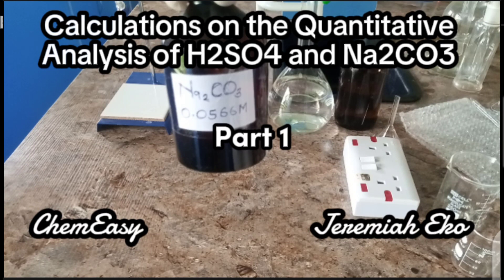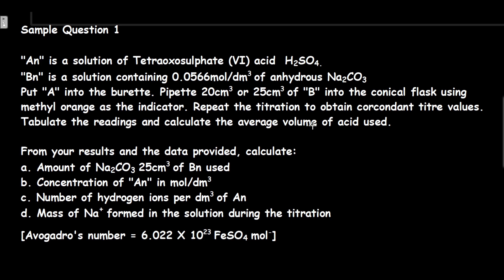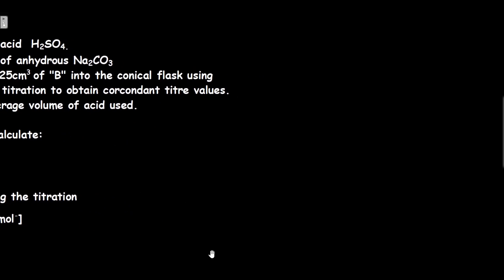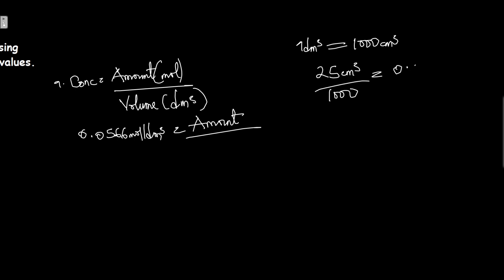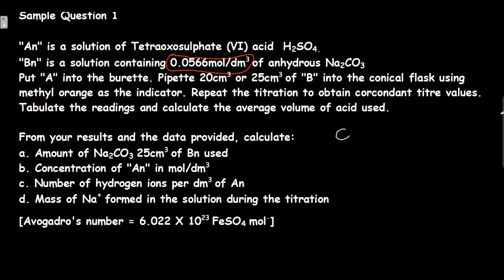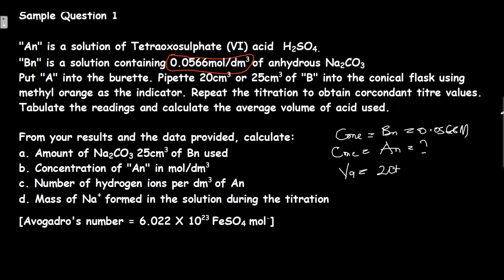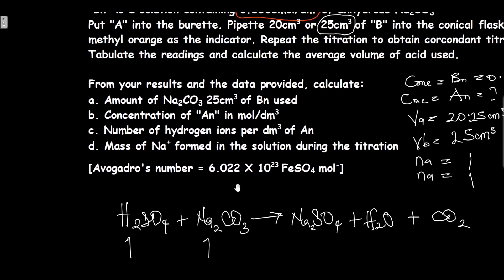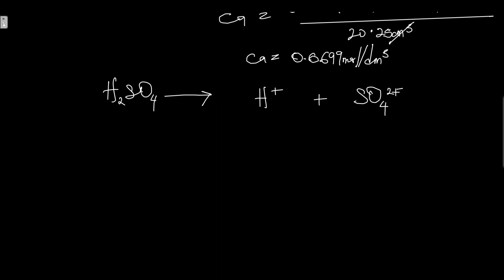WAEC 2025 Chemistry likely Questions part 1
1. Link to part 2

2. Link to part 3